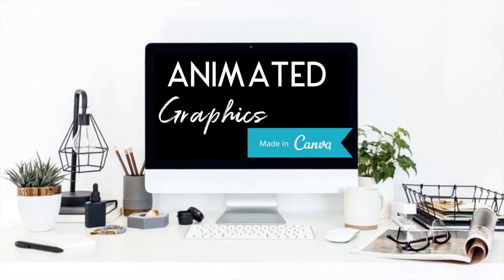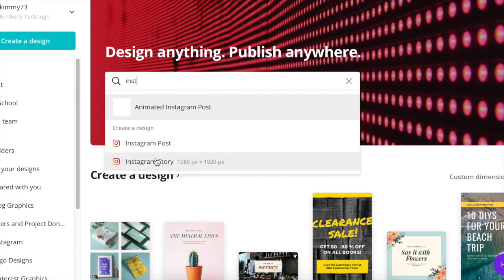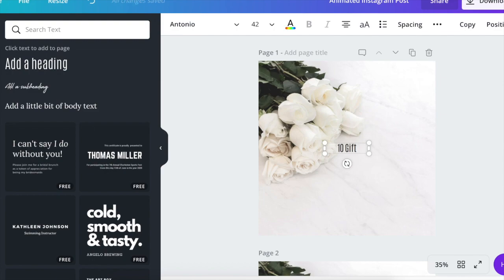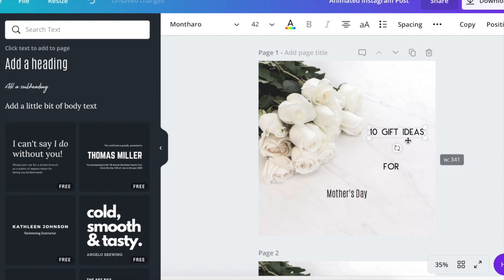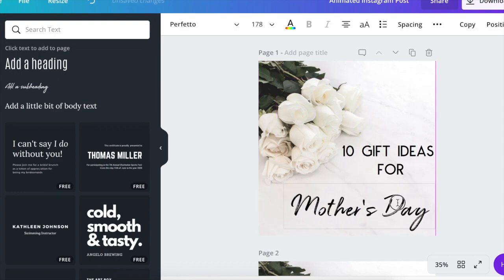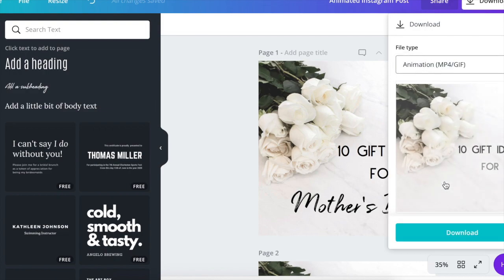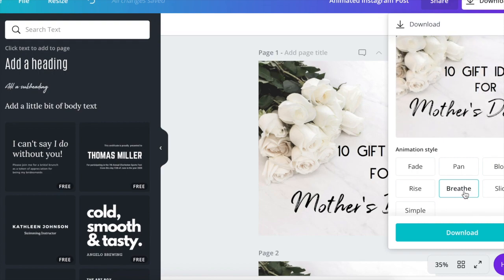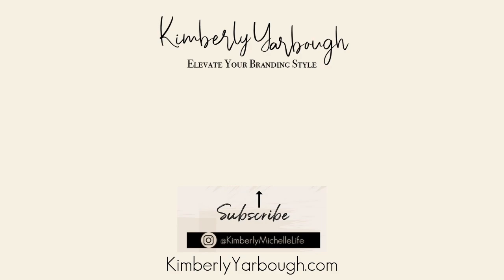How To Make An Animated GIF With Canva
Learn how to easily create a gif or animated graphic in Canva.  This animated gif can easily be made using Canva for work 2.0.

Use animated gifs to post to social media such as Instagram,
Facebook or Twitter.  Making Animated graphic posts for your Instagram will add variety to your posts.

⚫️ What’s Next?

 🖤I would love to connect with you on Social Media!

📬 MAILING ADDRESS:

Kimberly Michelle Life
611 Landmeier Rd. #91754

🎥Filming Gear:

Cannon 80D (18-55mm kit lens)

Lapel Mic

Ring Light

Umbrella Light Kit w/ Backdrop Stand